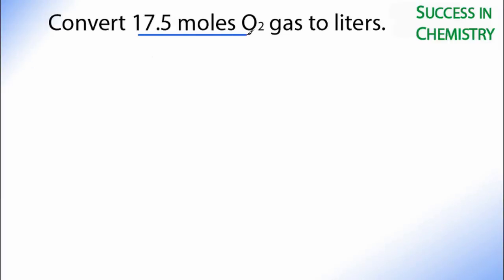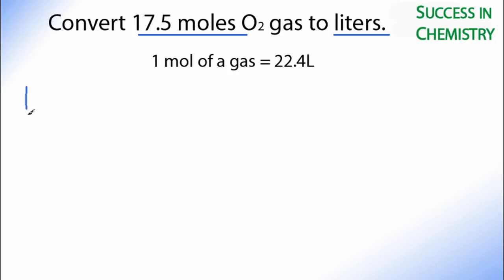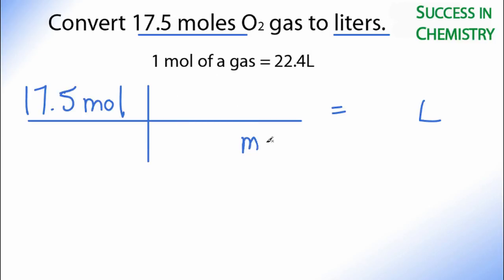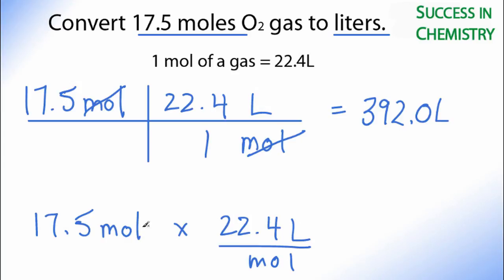Convert 17.5 Moles O2 to Liters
In this video well learn to convert moles  to liters.

Converting between moles and liters (and grams) is the cornerstone of being successful in stoichiometry, the study of chemical quantities. Take the time to learn mole conversions and you will find chemistry is much easier.